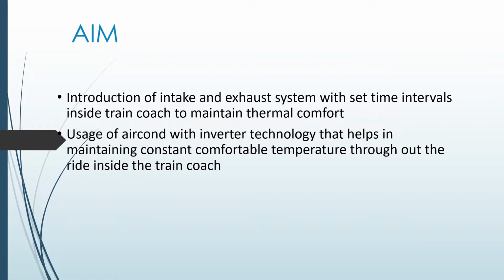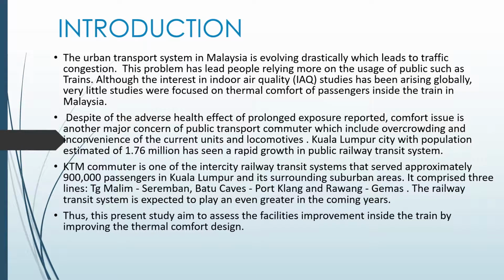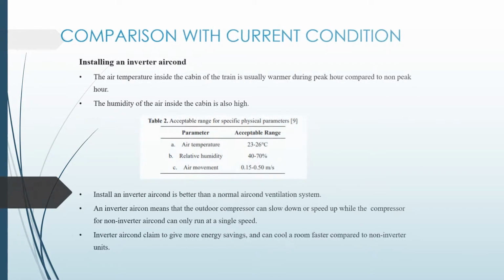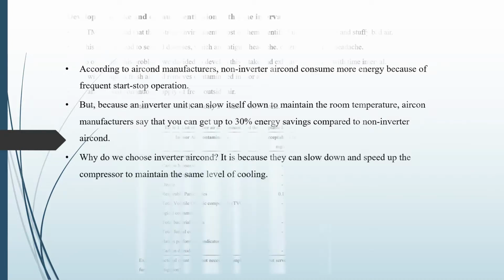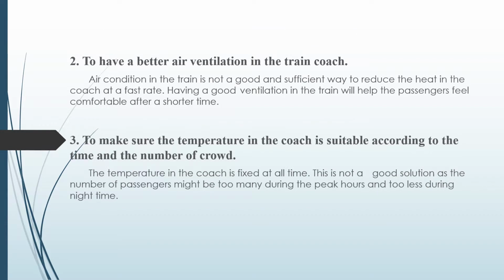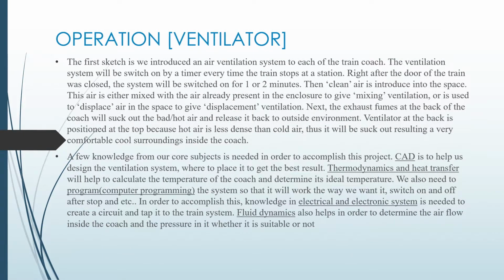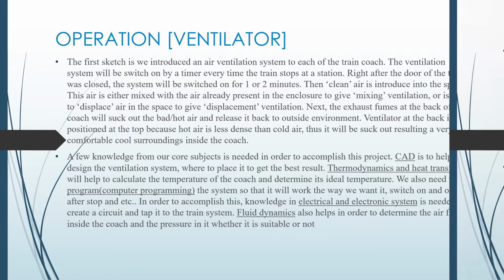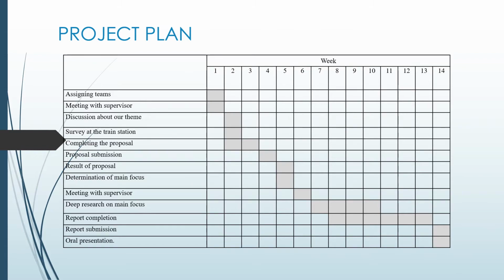INTEGRATED PROJECT II-THERMAL COMFORT IN TRAIN COACH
Introduction of intake and exhaust system with set time intervals inside train coach to maintain thermal comfort
Usage of aircond with inverter technology that helps in maintaining constant comfortable temperature through out the ride inside the train coach